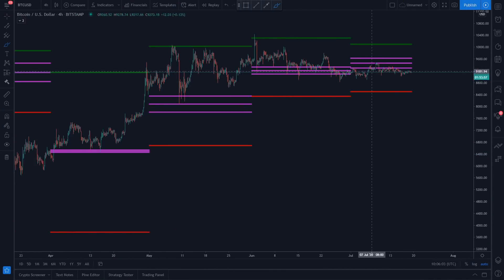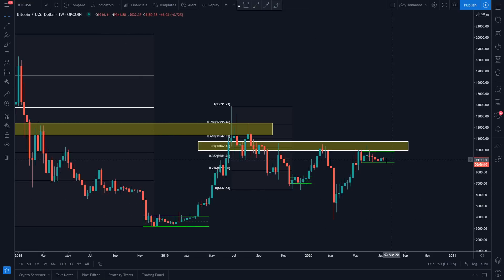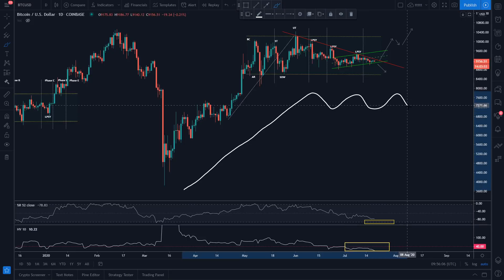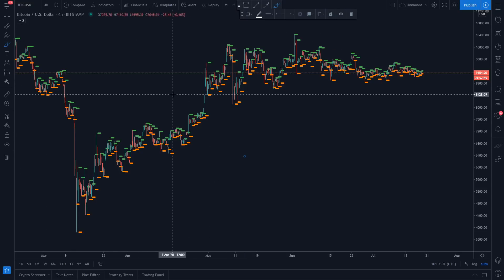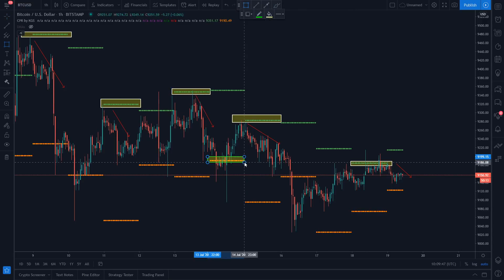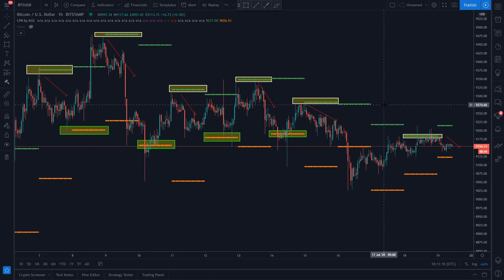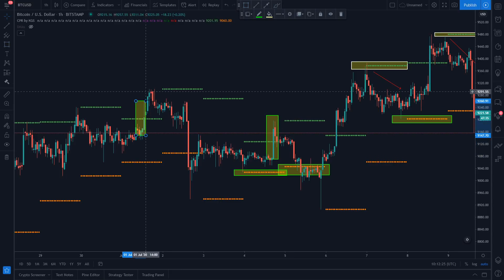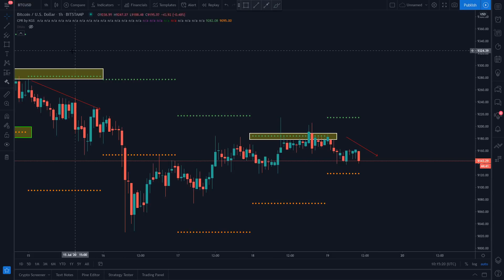FINALLY!!!!! THIS NEXT BITCOIN MOVE WILL DESCIDE EVERYTHING!!! SHARING MY SECRET TRADING STRATEGY!!!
Bitcoin is at its verge of either exploding or heading staright towards the $7k-$6k level again. Find out in this Video now!